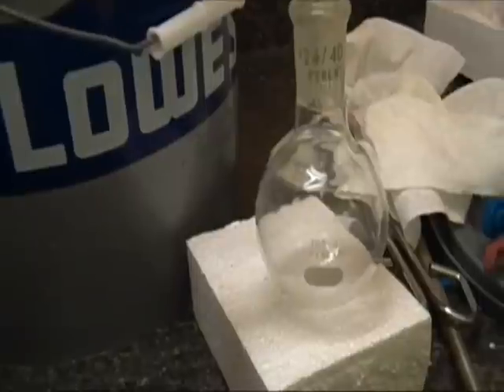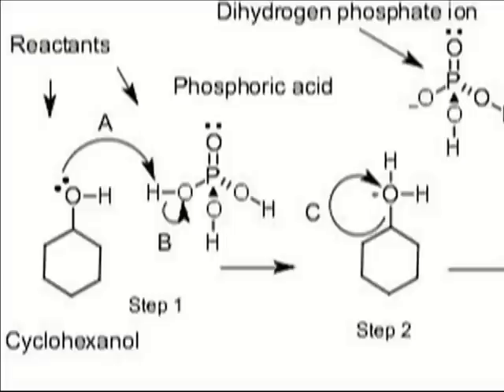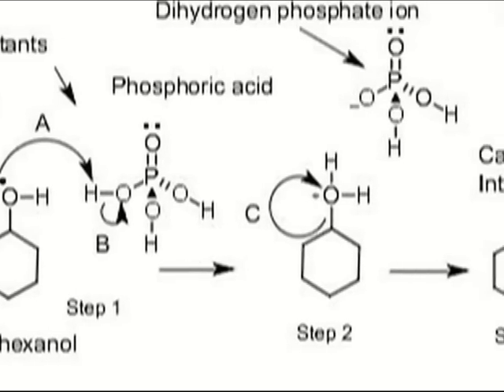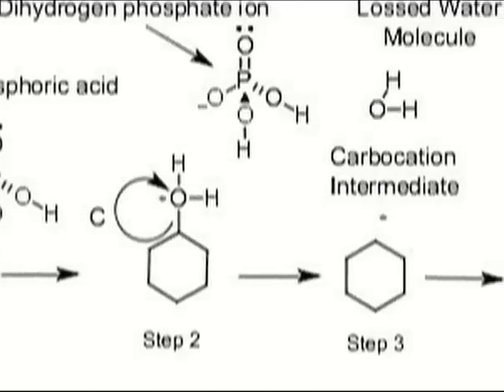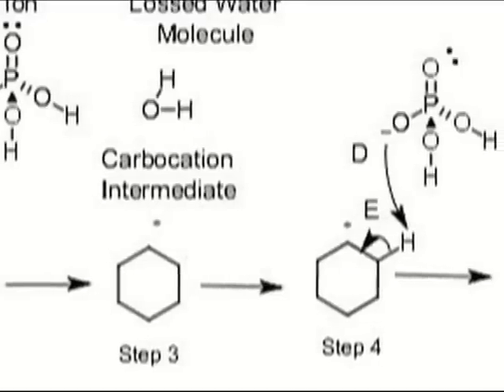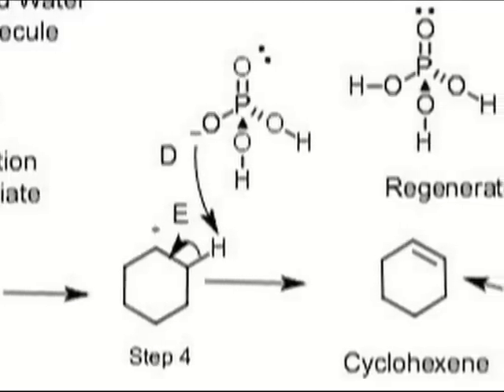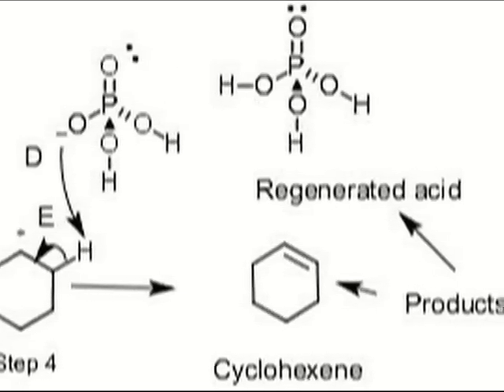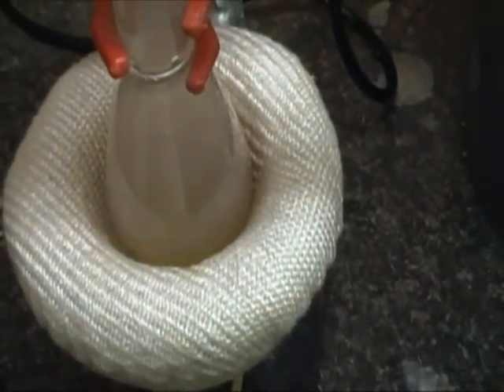Convert Cyclohexanol to Cyclohexene via a Acid-Catalyzed Dehydration reaction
Learn how to to do a Acid-Catalyzed Dehydration reaction.  This is one of the first reactions you will do if you ever take organic chemistry.